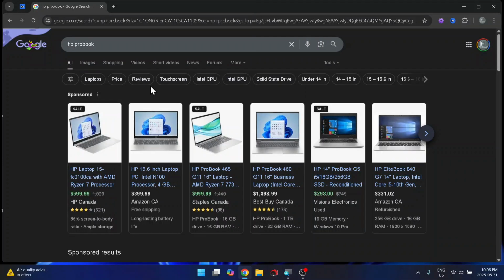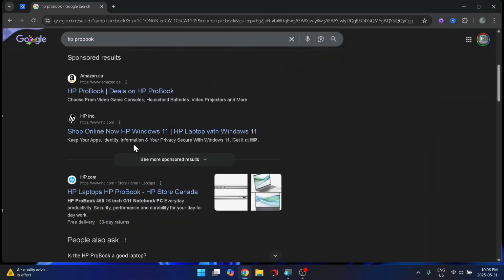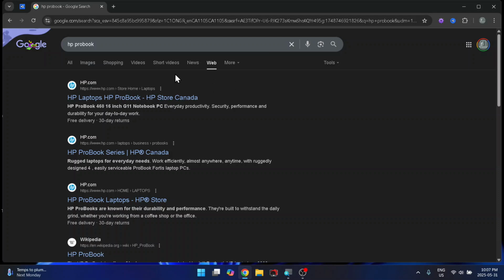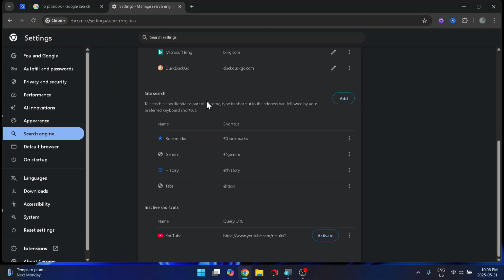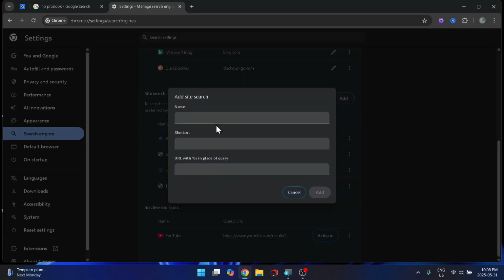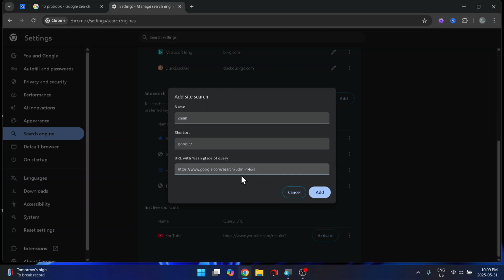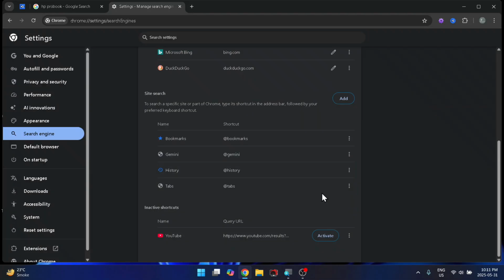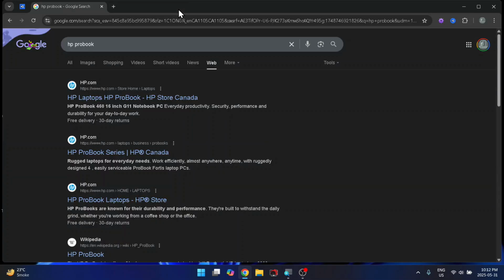The SECRET Google url